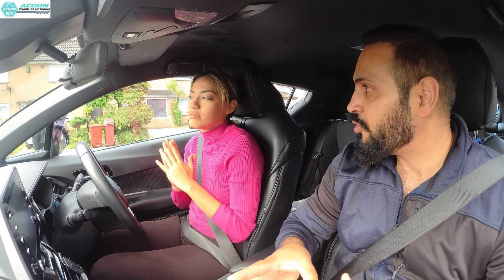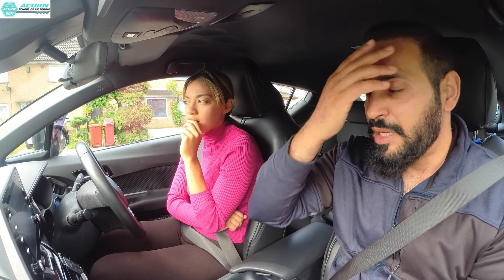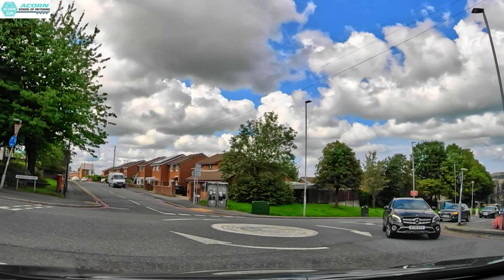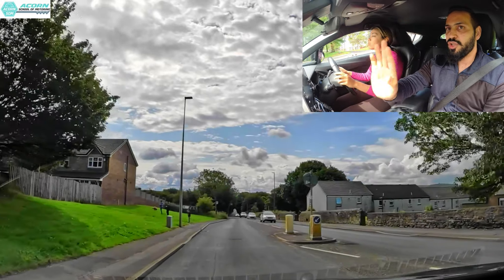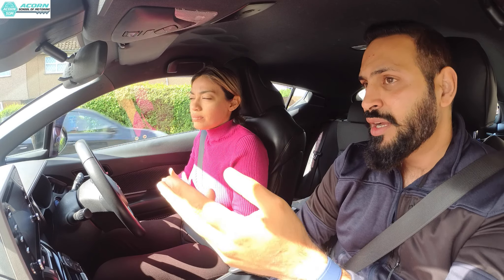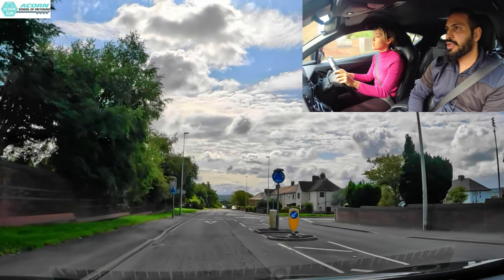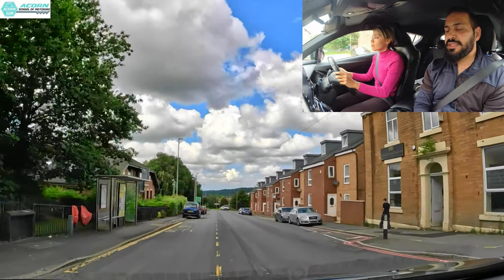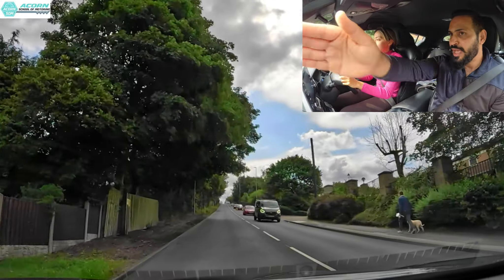STELLA'S MINI ROUNDABOUT DRIVING LESSON - LEARN TO DRIVE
Welcome to Raja Driving School!

Raja Driving School is your go-to destination for expert driving tips, safety advice, and comprehensive driving lessons. Whether you're a new driver hitting the road for the first time or looking to brush up on your driving skills, you've come to the right place!

In this video, We'll be sharing essential driving techniques, road rules, and must-know tips that will help you navigate the streets safely and with confidence. Our expert instructors will walk you through each step, ensuring you're well-prepared for any driving situation.

Looking to take your driving skills to the next level? At Raja Driving School, we offer professional driving lessons tailored to your individual needs.

to book a lesson today!

with the latest driving tips, behind-the-scenes,
and community updates:

We value your feedback! Let us know what driving topics you'd like us to cover in future videos, and we'll be sure to address them.

Thanks for joining the Acorn School of Motoring  community of safe and skilled drivers. Remember to buckle up, drive responsibly, and enjoy the journey!